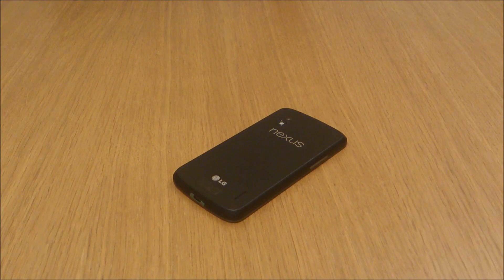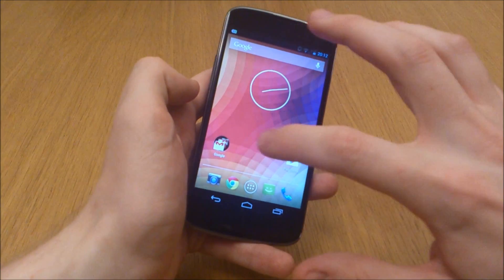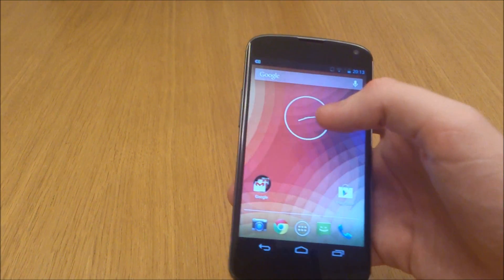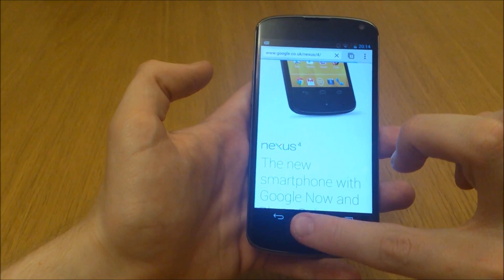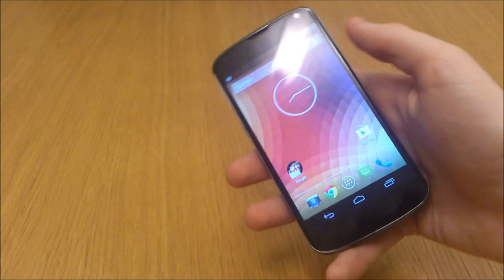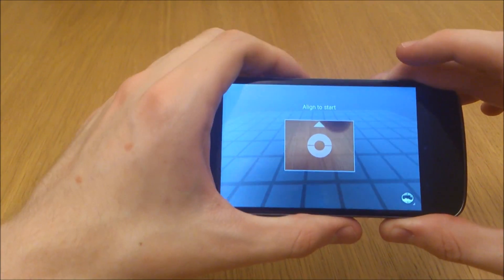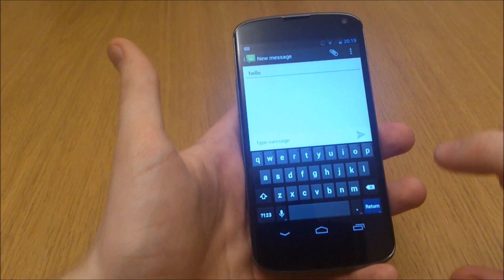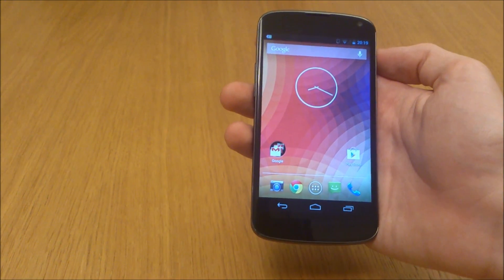Nexus 4 Jelly Bean 4.2 Overview - What's New to Jelly Bean 4.2?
This is my in-depth overview talking about all of the new features that have been introduced in Jelly Bean 4.2. This includes the PhotoSphere camera, gesture typing, all-round performance and more.